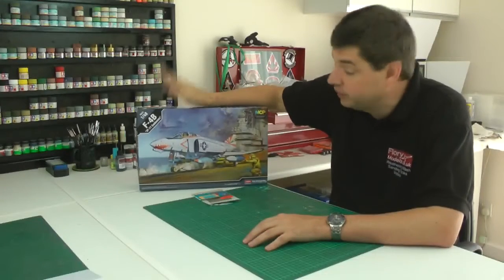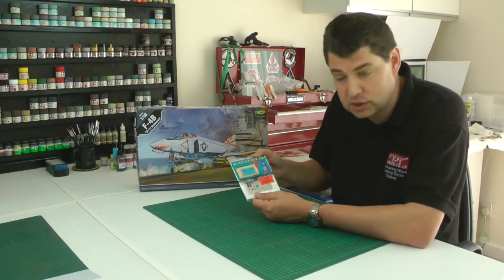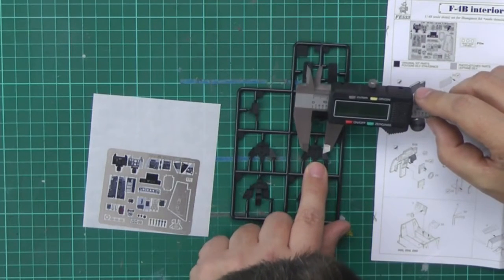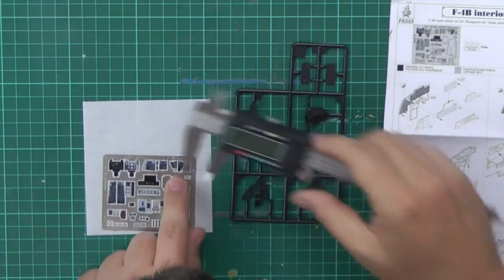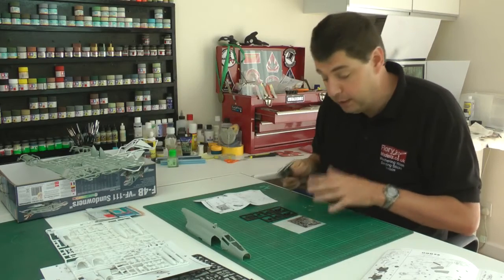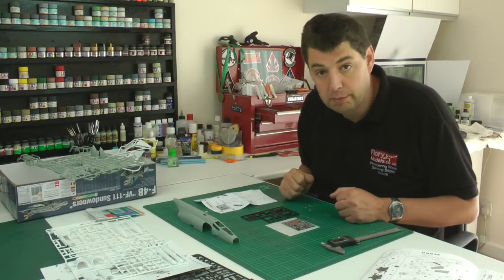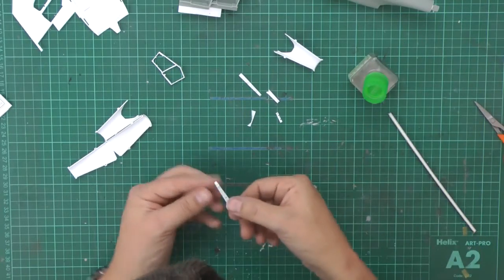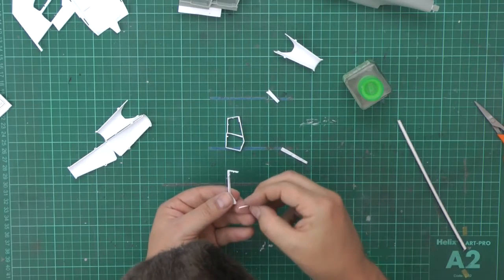Academy 1/48 F-4B Phantom Video Build Part 1